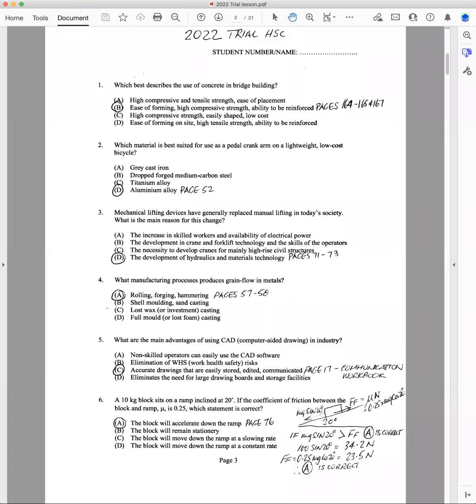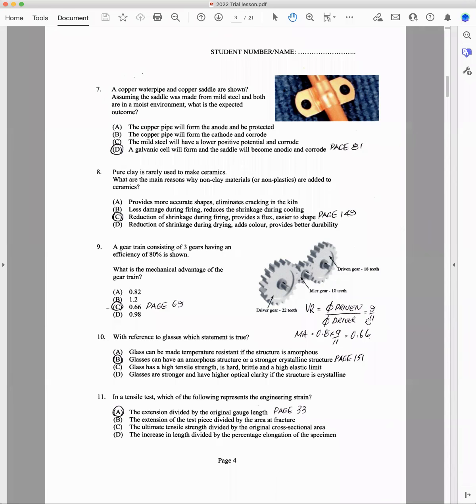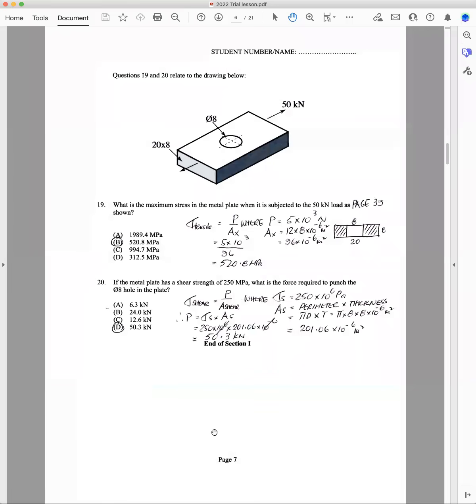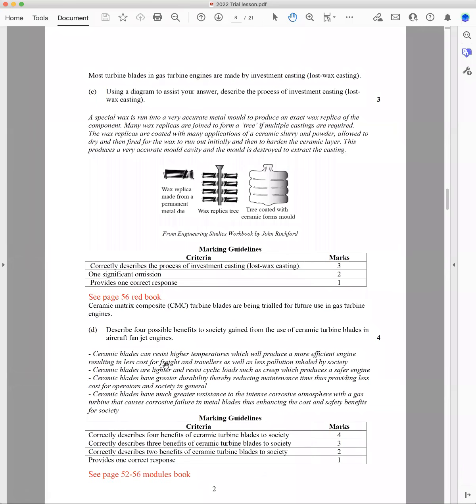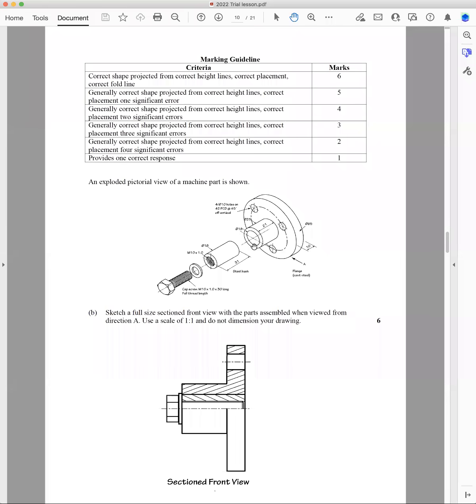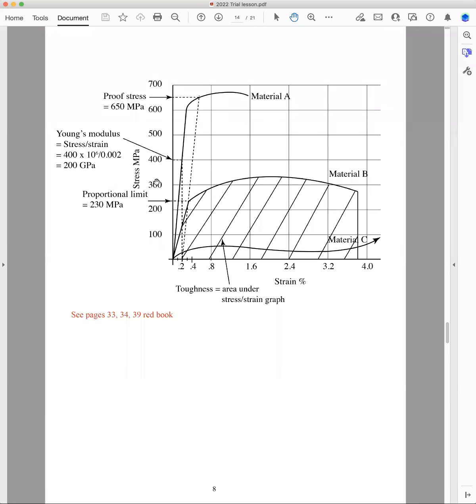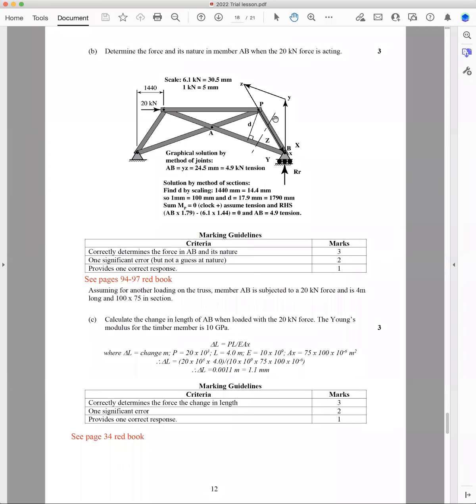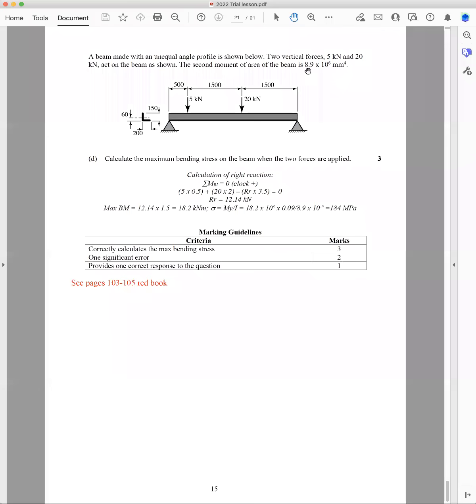2022 Independent Trial HSC solutions lesson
This is a lesson given to my year 12 Online Engineering class explaining the solutions to the 2022 Independent Trial HSC.